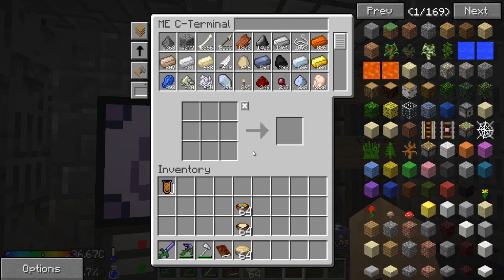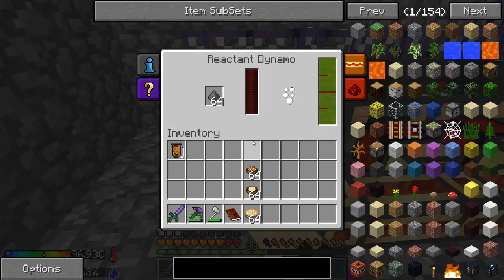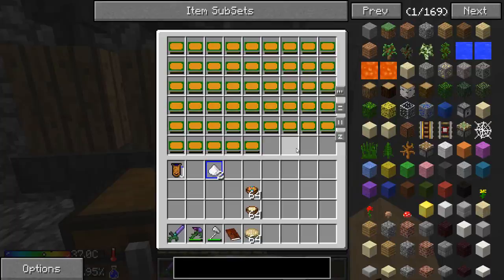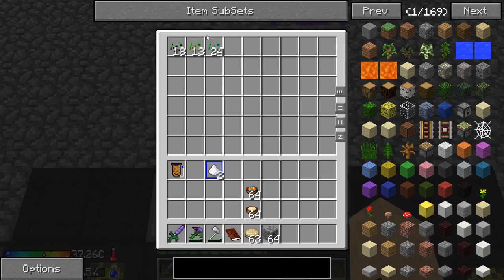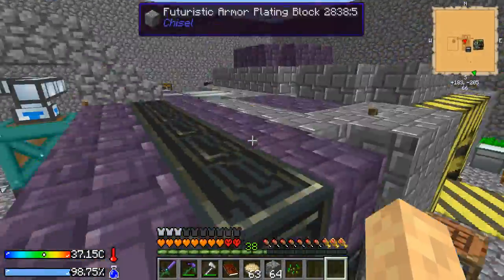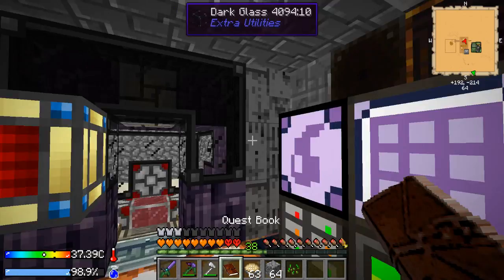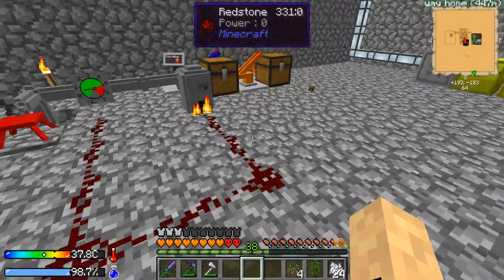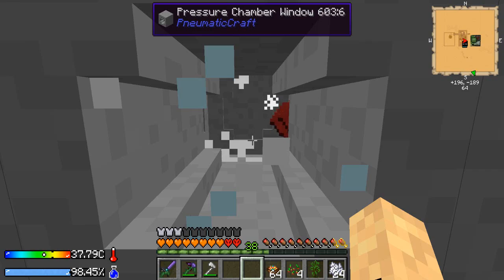Crash Landing Episode 18 Fire Flowers Bun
Hai my name is Baz,